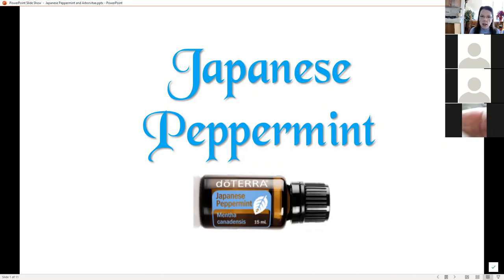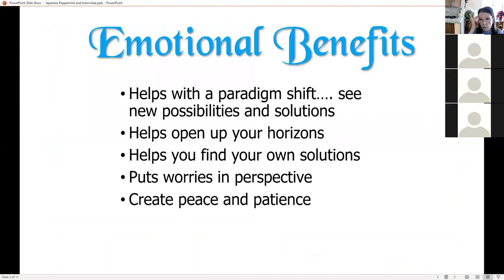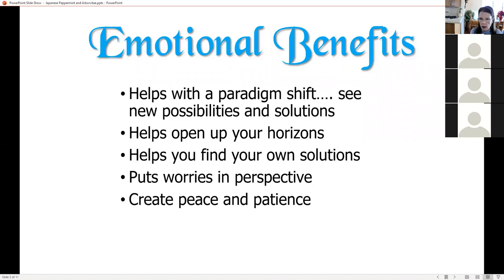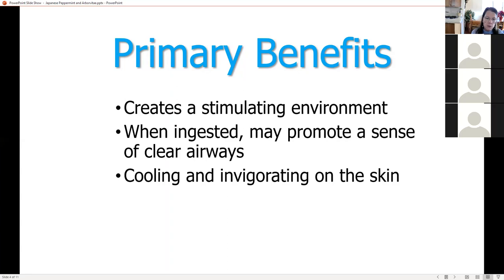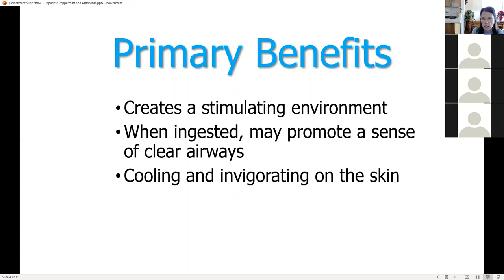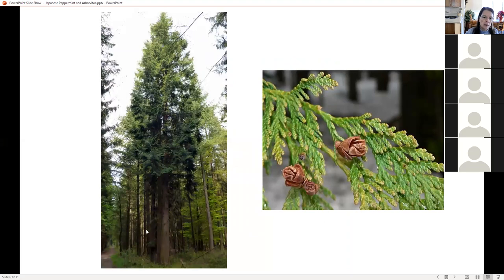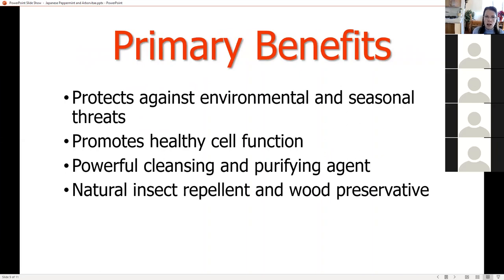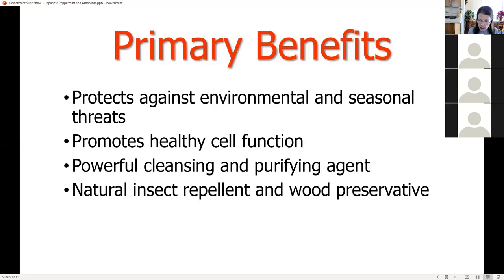Japanese Peppermint & Arborvitae Essential Oils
Japanese Peppermint has a more gentle and sweeter aroma than regular peppermint.  It will help individuals open their horizons and see new possibilities.
The Arborvitae tree can live for over 800 years and is very grounding and supportive of normal cell activity.